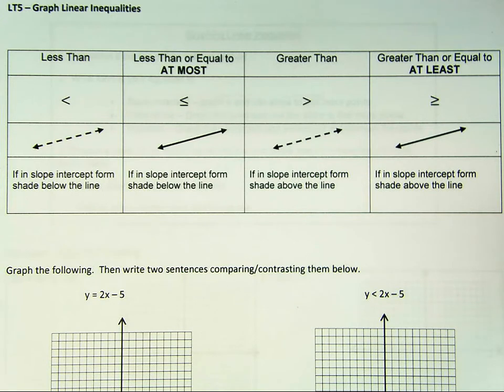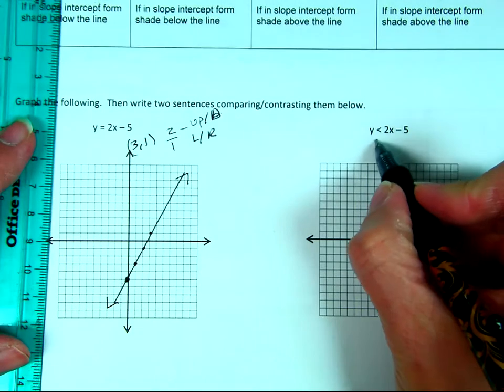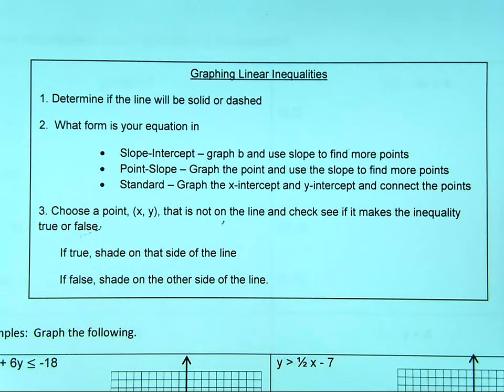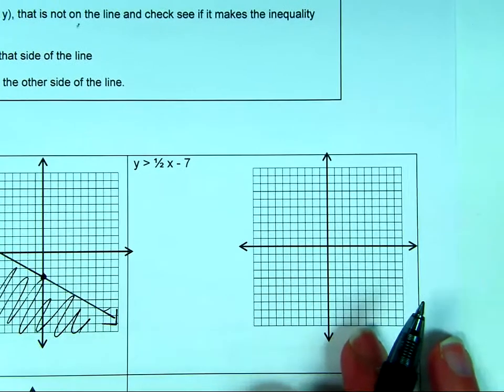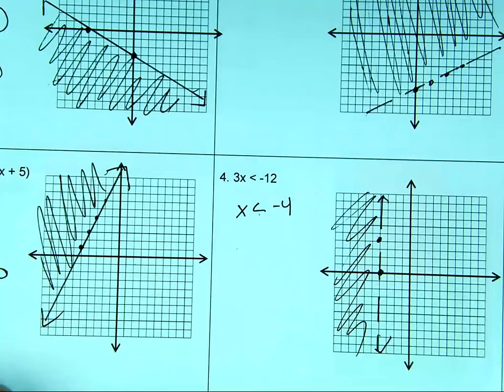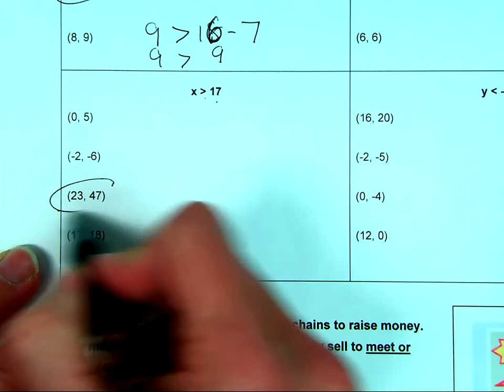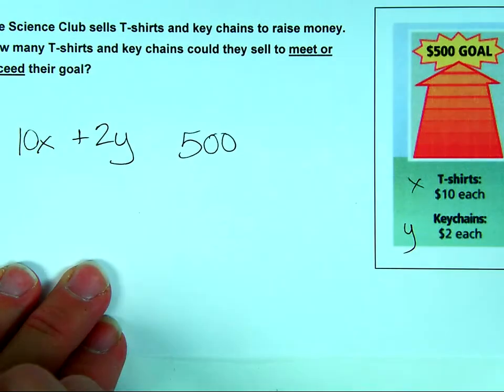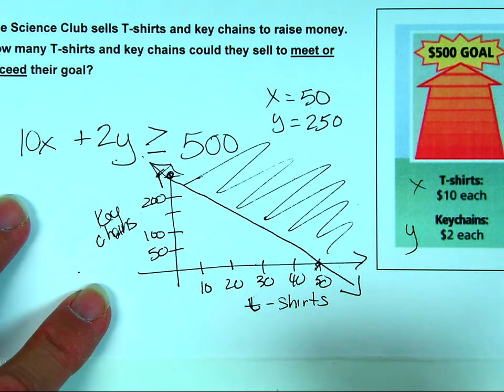Graphing Linear Inequalities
In this video we graph linear inequalities, check to see if points are included in the solution set of a linear inequality and use linear inequalities to solve a word problem.